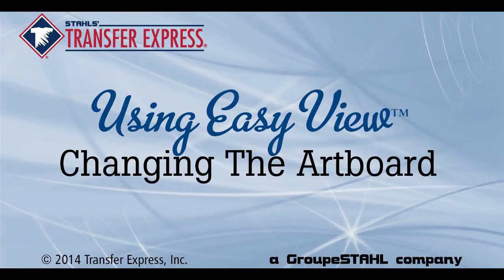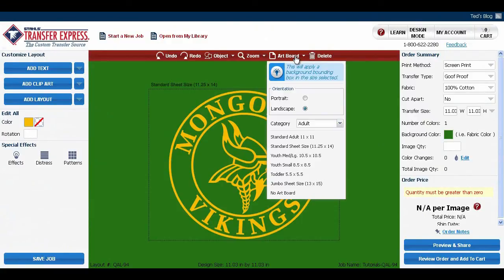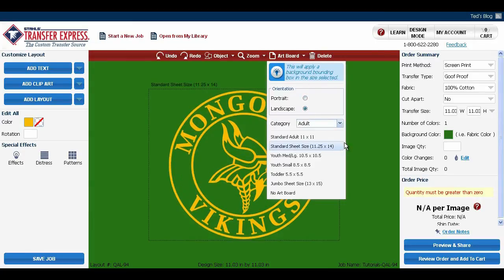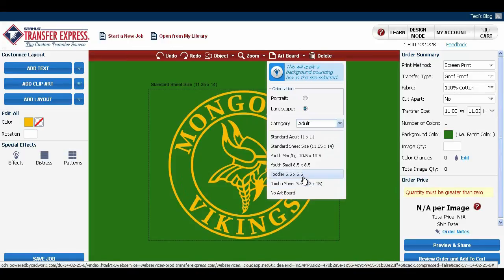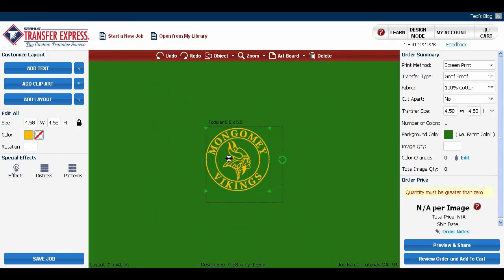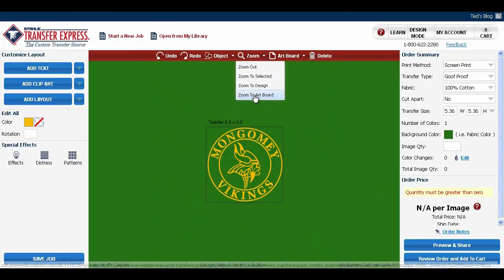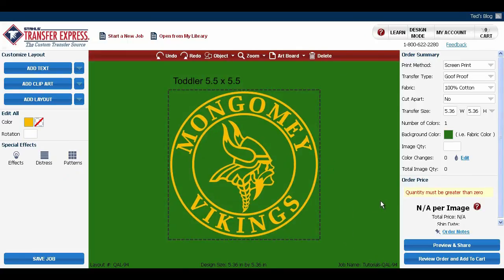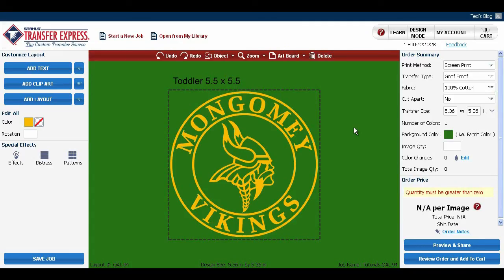Changing Your Art Board in Easy View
Learn what the art board is in the Easy View designer and how you can change it to fit your design needs. This video will show you how to change the size and orientation of your art board.